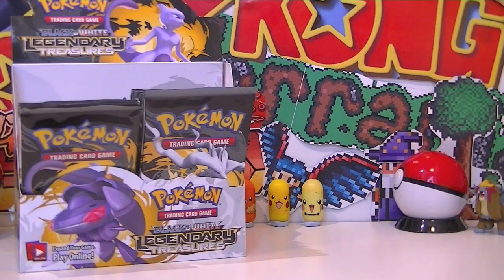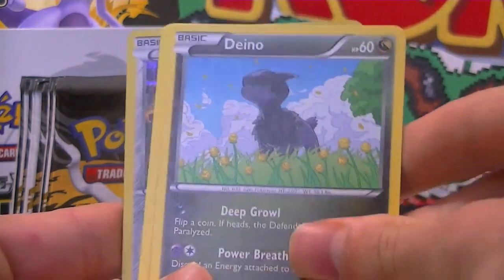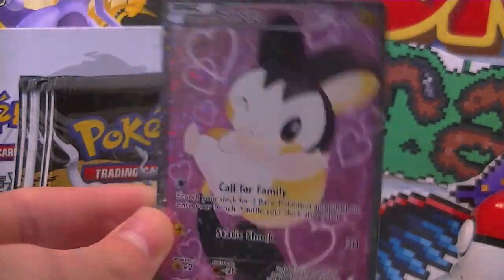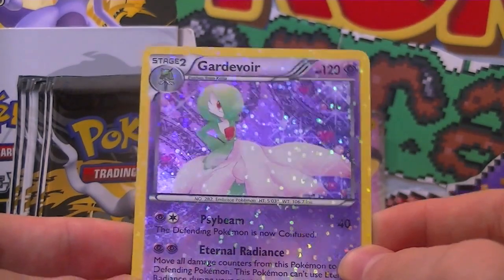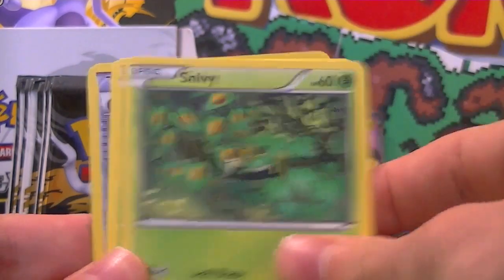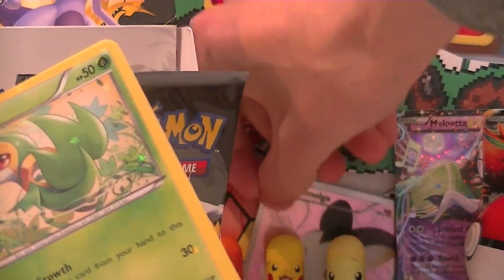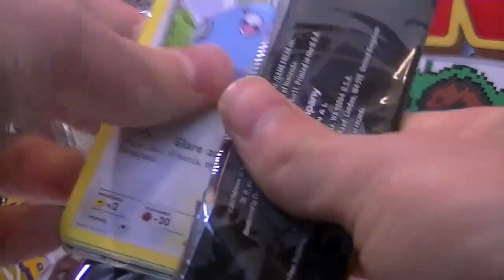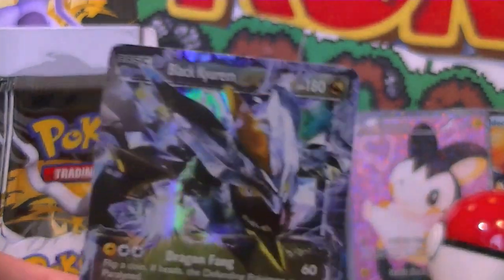Best Legendary Treasures Booster Box Opening Ever! Part 3 (Many FA's)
Today I open the brand new...kinda Booster Box Legendary Treasures!! The pulls I get in this booster box are like none mankind has ever witness hold onto your sock because they will be blown right off!! But the one card that I am hoping for in this box is the almighty ...Golden Card.

UnlistedLeaf
Australia